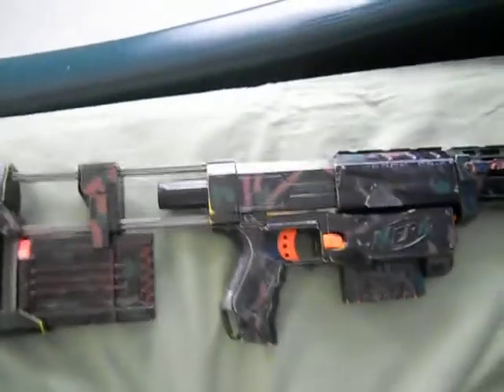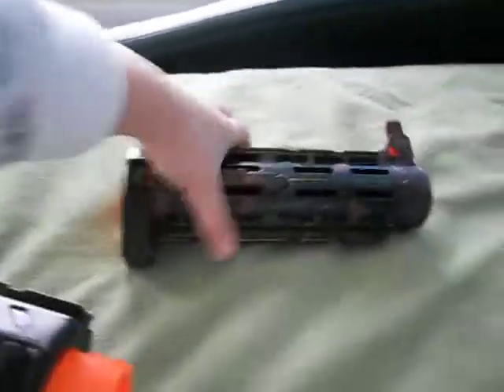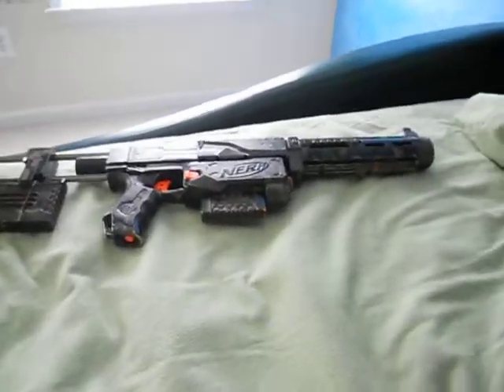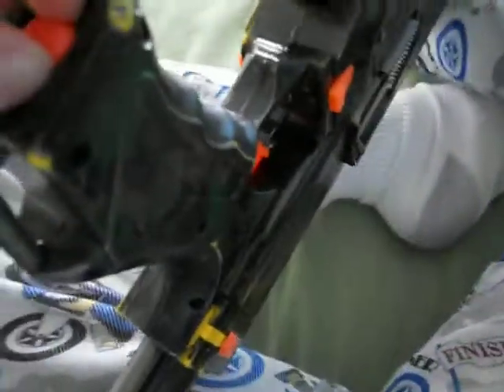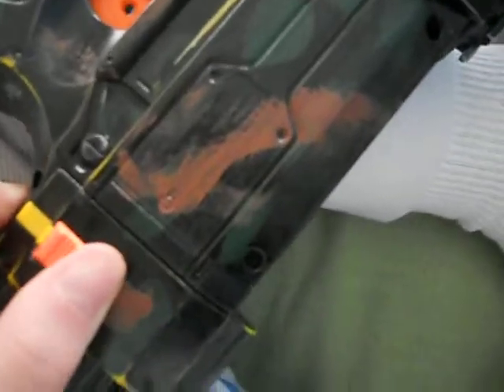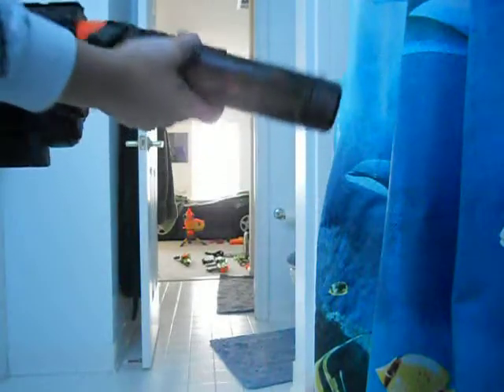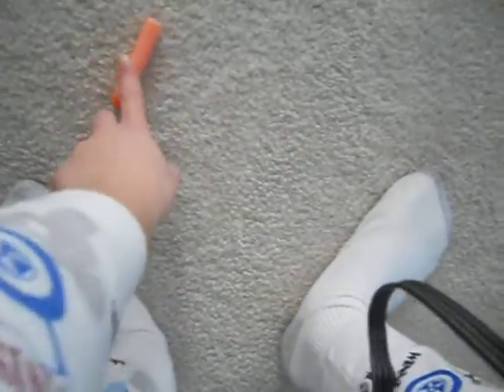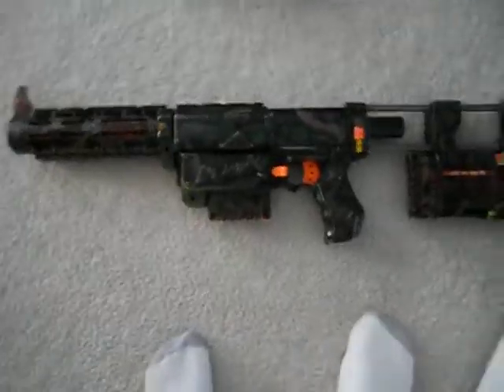Nerf Recon CS-6 review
Mr. NikZilla reviews the Nerf Recon CS-6.  I have plenty more reviews to upload. If you post any rude comments, they will be removed.